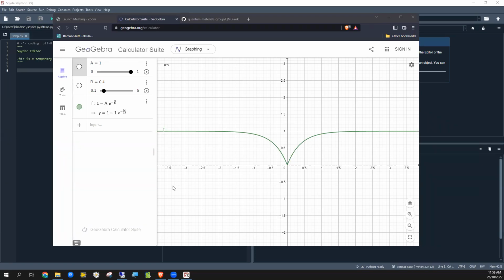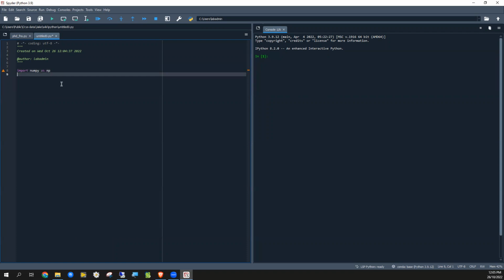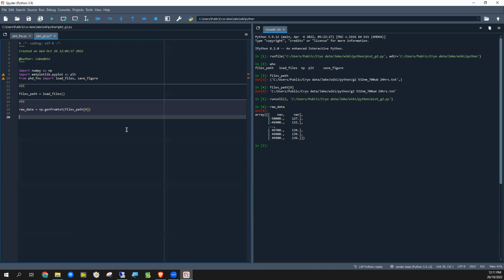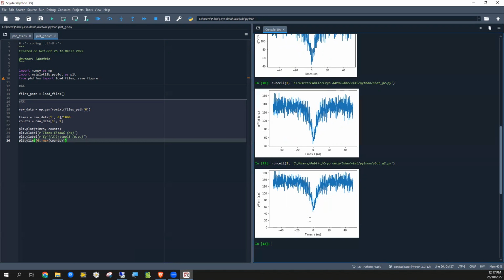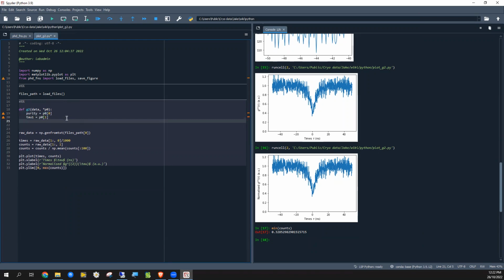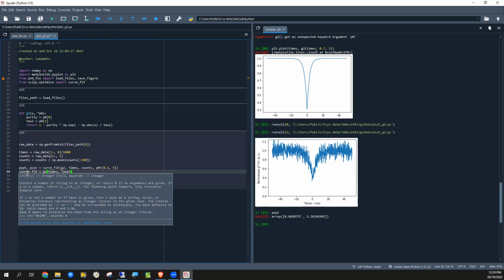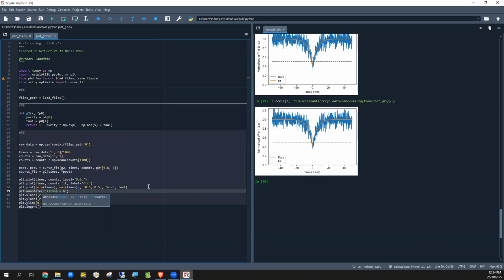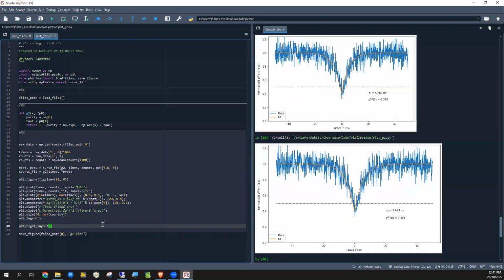Loading, plotting, and fitting data using python